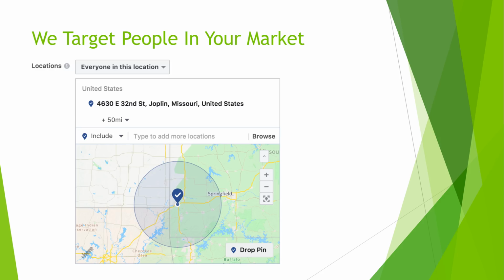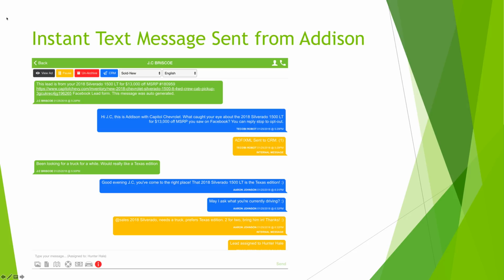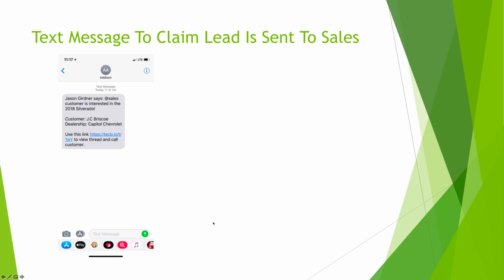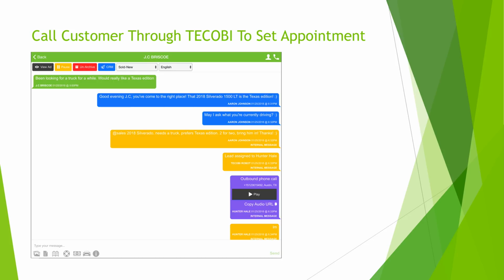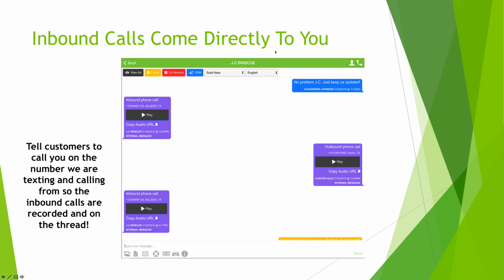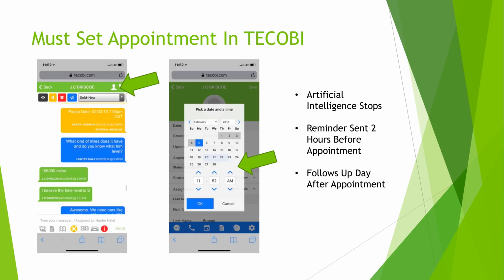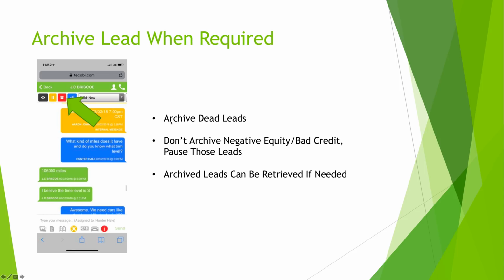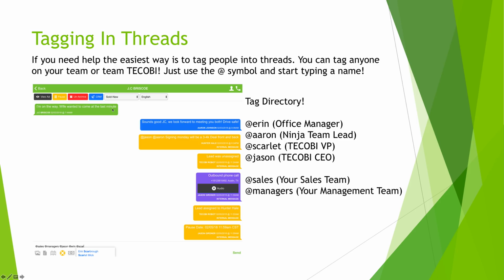Salesperson Onboarding Process